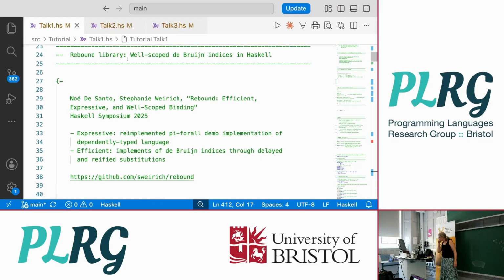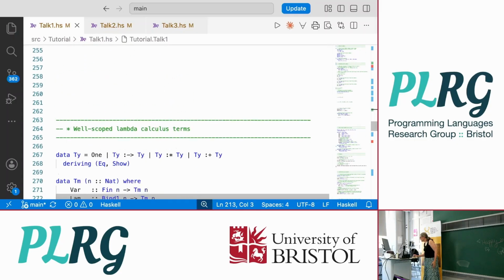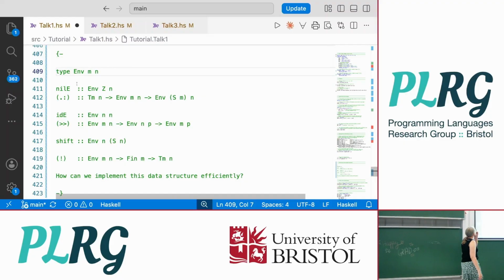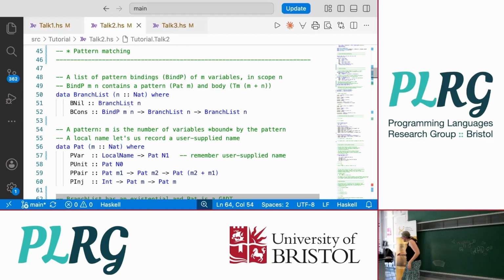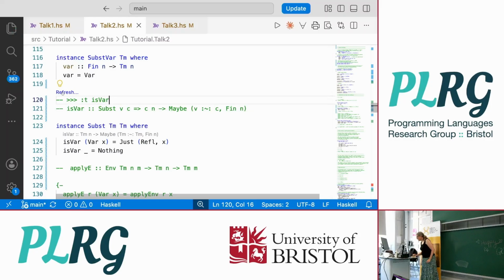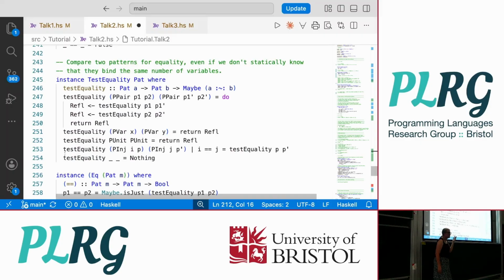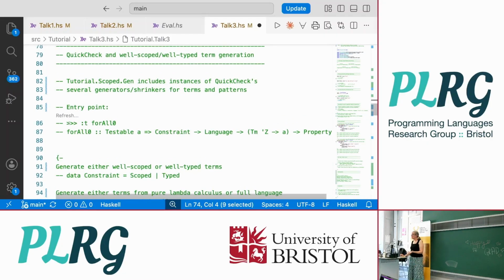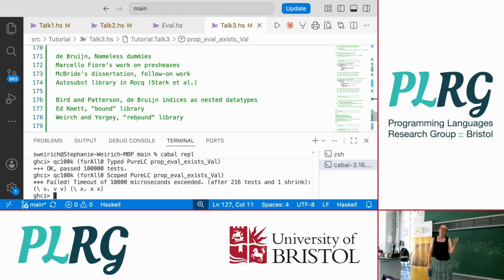Well-scoped de Bruijn expressions in Dependent Haskell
A recording of Stephanie Weirich's talk to the Programming Languages Research Group at the University of Bristol on the 15th of July 2026.

Well-scoped de Bruijn expressions in Dependent Haskell (PL Seminar, PLRG :: Bristol)
Stephanie Weirich (University of Pennsylvania, USA)

Talk for the PLRG's PL seminar series at the University of Bristol.